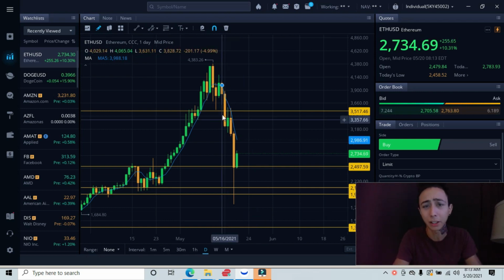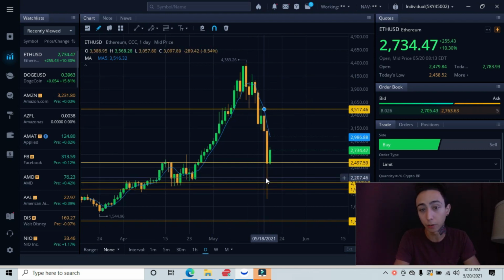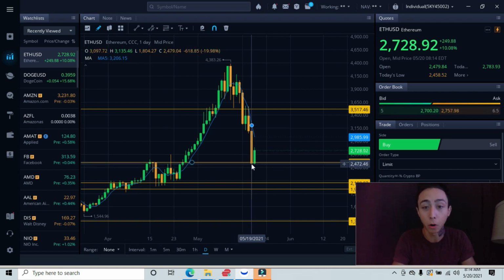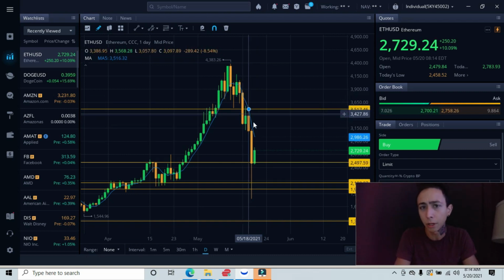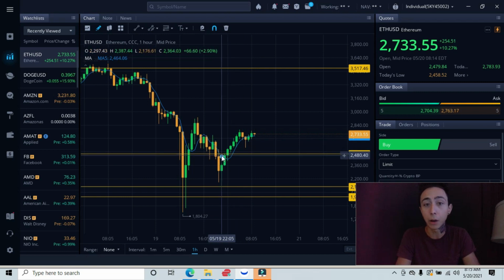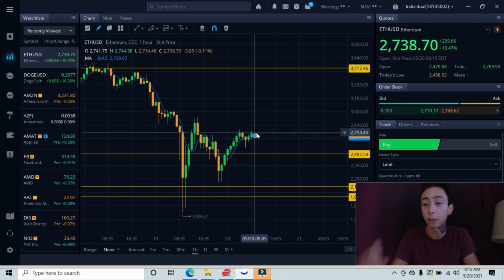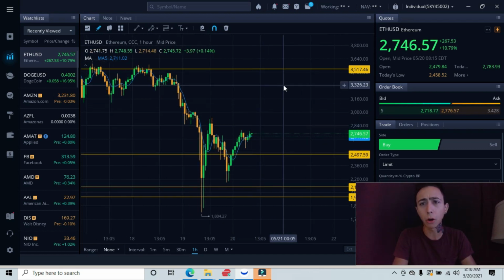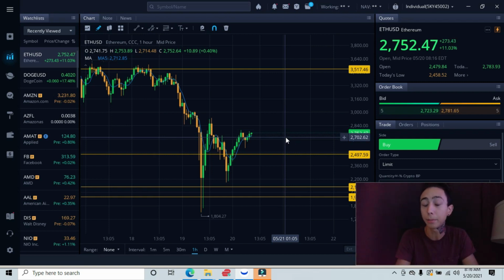ETHEREUM STOCK PRICE PREDICTION! Eth Analysis (Update) 2021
I break down ETH using technical analysis.